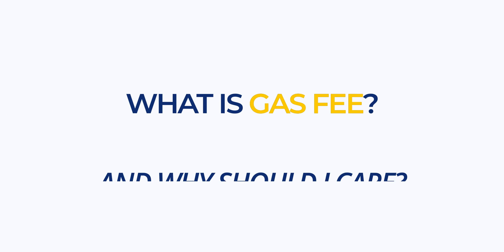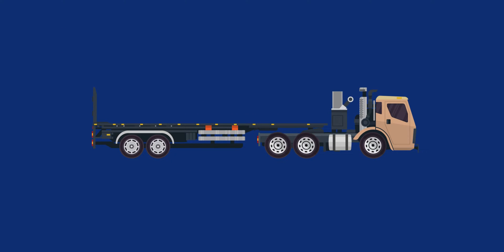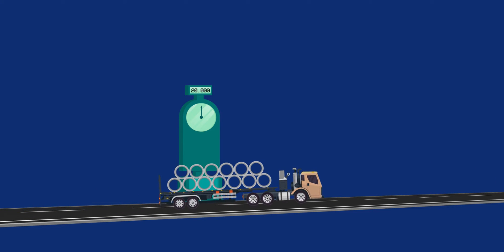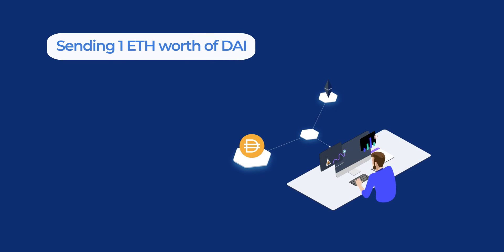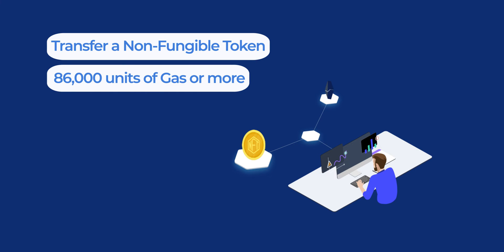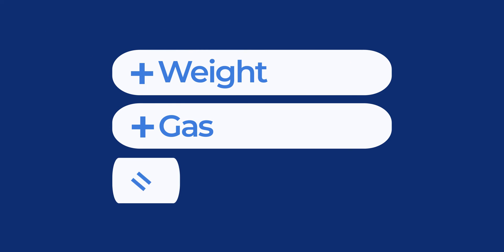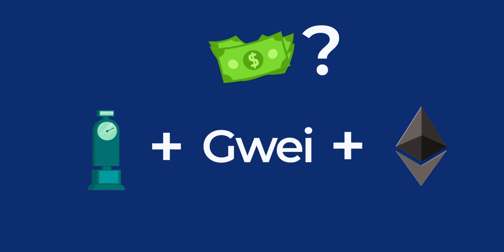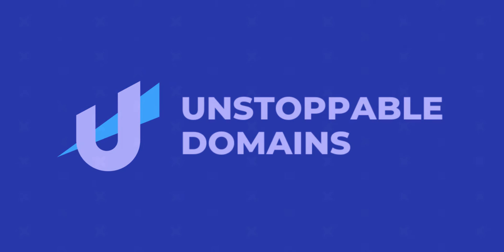What are Gas Fees?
In this video, we introduce Gas Fees, what they are used for, how they are calculated, and cover some some other important basics about the blockchain.